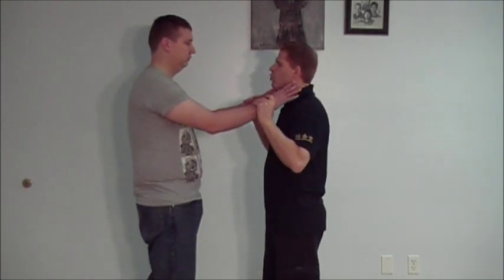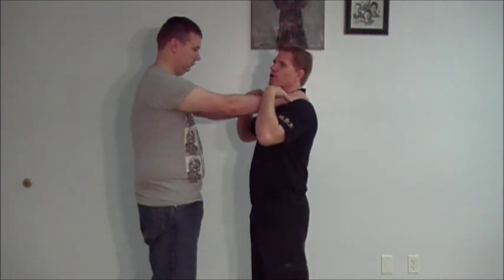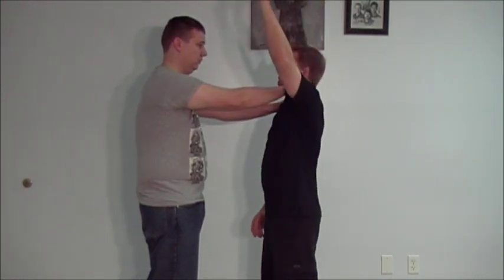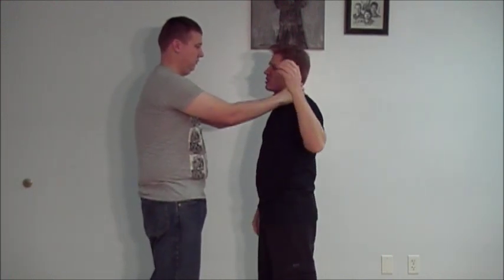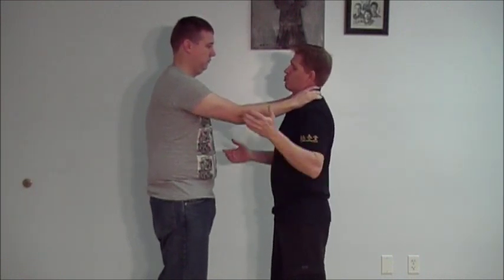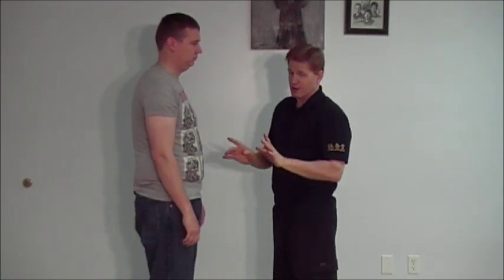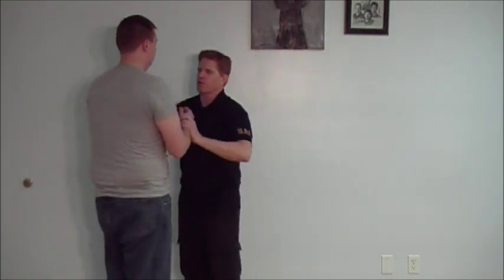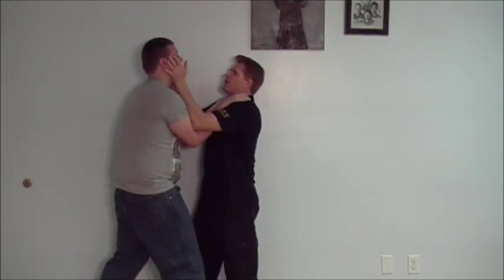Front Choke Defense1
A Comparison of Front Choke Defense Techniques to Wing Chun Defense Techniques

Not intended as an instructional video or a how to -- Wing Chun